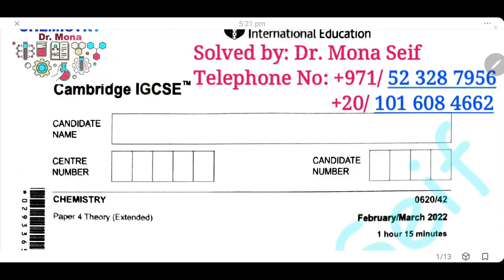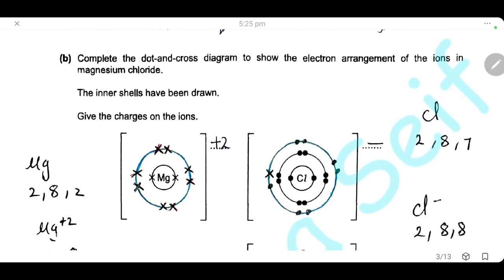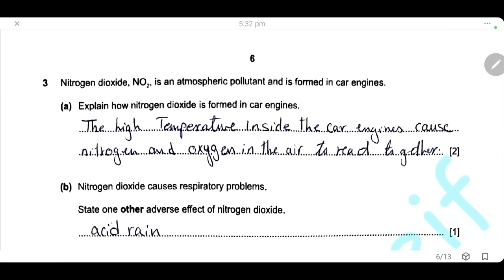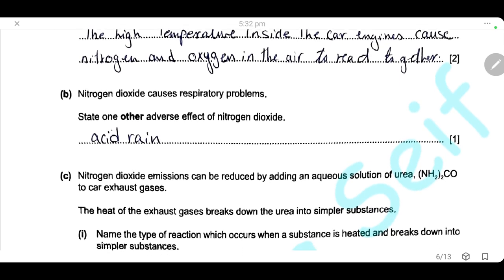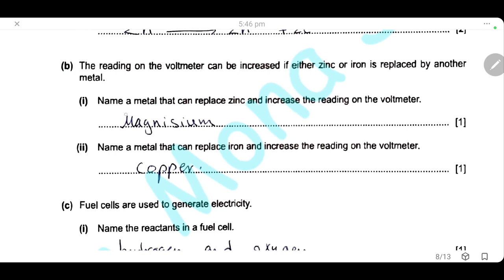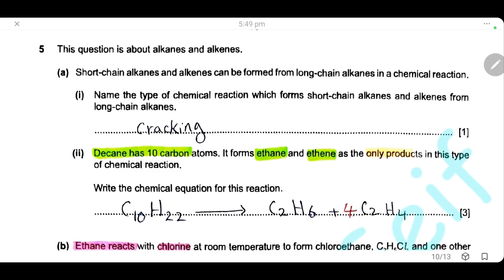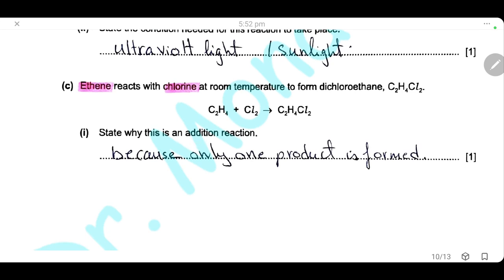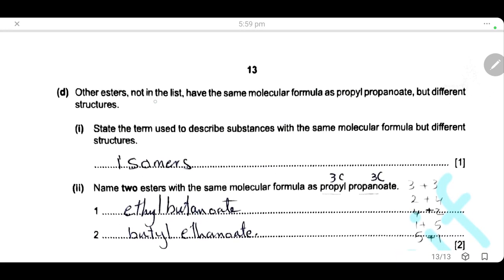IGCSE CHEMISTRY SOLVED past paper 0620/42/F/M/22 - Feb/March 2022 Paper 42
Hello everyone o͡͡͡͡͡͡͡͡͡͡͡͡͡͡╮(｡ᐤヮᐤ｡)╭o͡͡͡͡͡͡͡͡͡͡͡͡͡͡  !!!

This video solves and explains Cambridge IGCSE Chemistry paper 42 February / March 2022.

Hope that everyone finds it useful and helpful before their examination !!

Intro: (00:00)
Question1: (00:09)
This question is about the first 30 elements in the Periodic Table.
Name the element which:

Question2: (03:30)
A student adds excess large pieces of magnesium carbonate, MgCO3, to dilute hydrochloric acid,
HCl, and measures the volume of carbon dioxide gas, CO2, given off.

Question3: (09:53)
Nitrogen dioxide, NO2, is an atmospheric pollutant and is formed in car engines.
(a) Explain how nitrogen dioxide is formed in car engines.

Question4: (16:06)
This question is about chemical reactions and electricity.
(a) The diagram shows the apparatus used in the production of electrical energy in a simple cell.

Question5: (20:11)
This question is about alkanes and alkenes.
(a) Short-chain alkanes and alkenes can be formed from long-chain alkanes in a chemical reaction.
(i) Name the type of chemical reaction which forms short‑chain alkanes and alkenes from
long‑chain alkanes.

Question6: (26:30)
The names of four esters are listed.
methyl propanoate
ethyl propanoate
propyl propanoate
butyl propanoate
(a) Esters are a family of organic compounds with similar chemical properties. They can be
represented by the formula CnH2nO2.